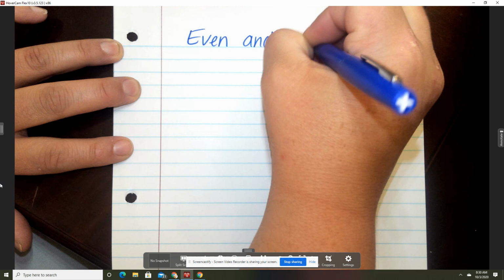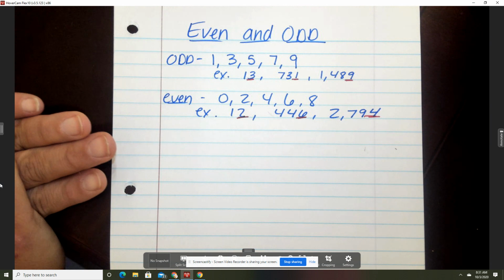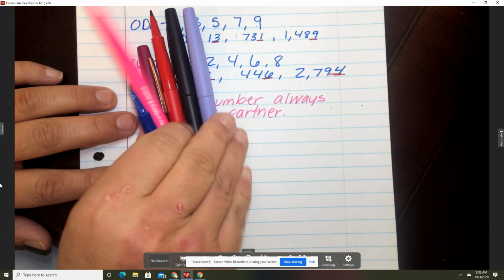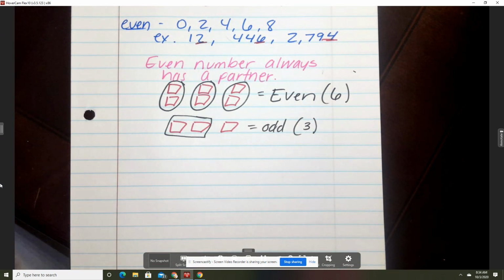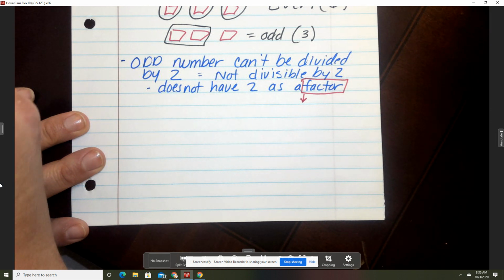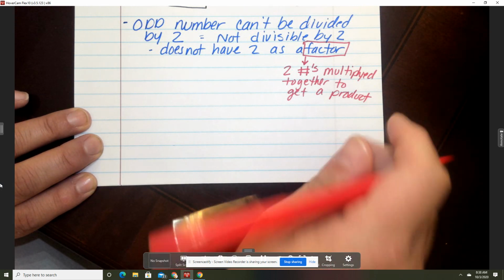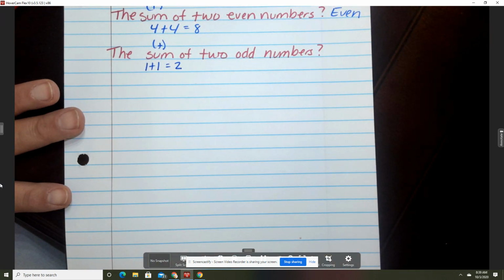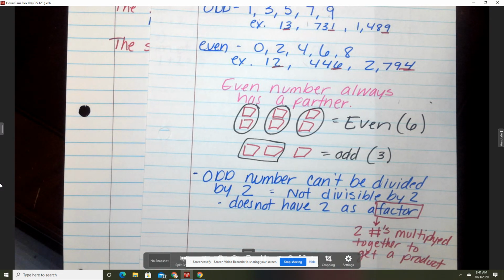Even and odd notes